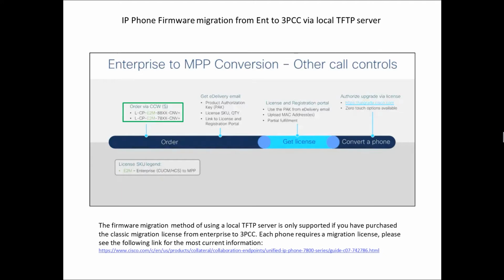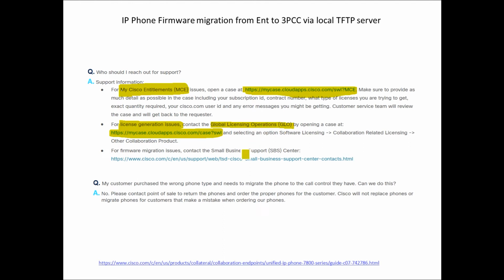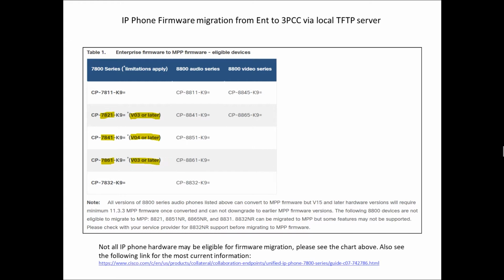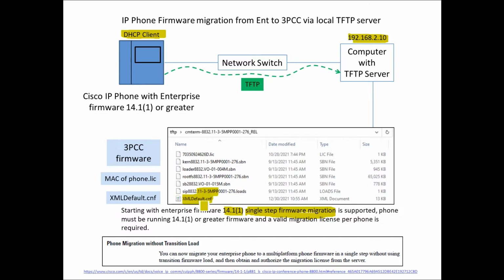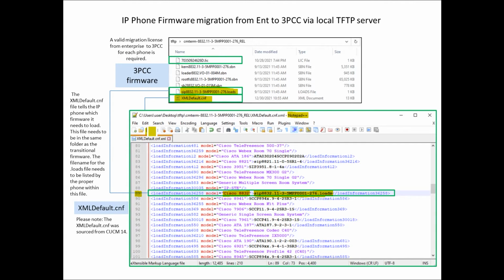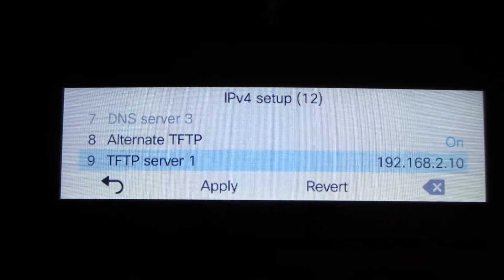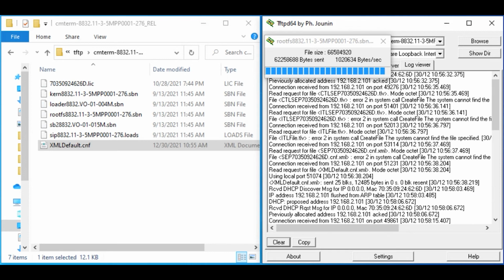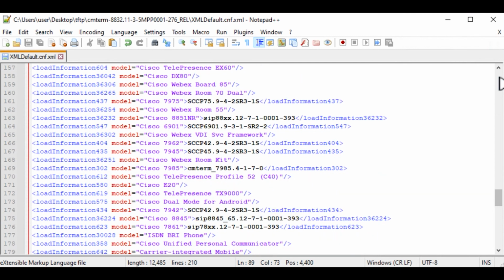Cisco IP phone Ent 14.1(1) to 3PCC firmware migration w/classic licensing using a local TFTP server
This is a self help video that shows you how to perform Cisco IP phone firmware migration from enterprise 14.1(1) to 3PCC (MPP) 11.3.5 with classic licensing using a local TFTP server.

1.) Please note you need to purchase proper classic licensing for the firmware migration from enterprise to 3PCC (MPP).

2.) Please note you need to setup a local TFTP server, please verify is not being blocked by security software on the computer.